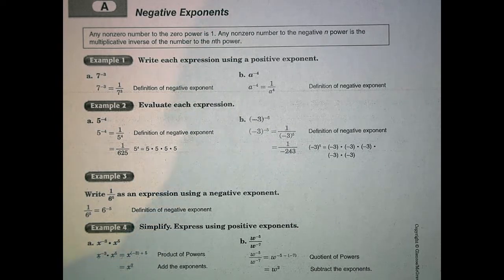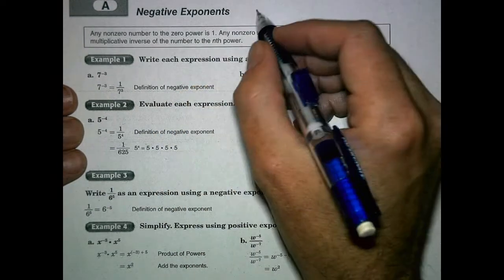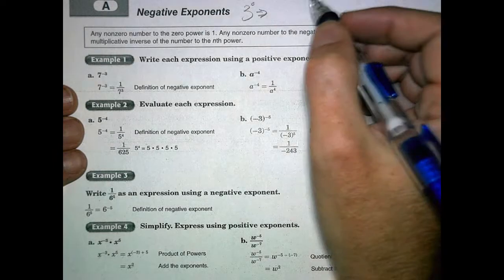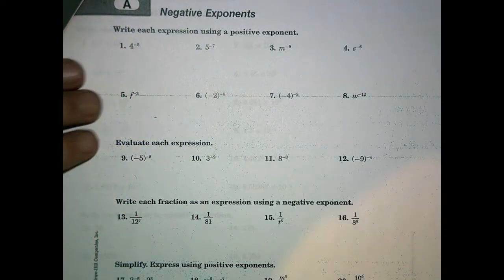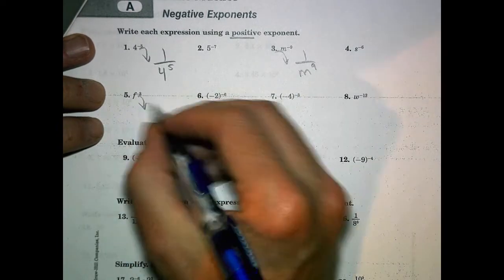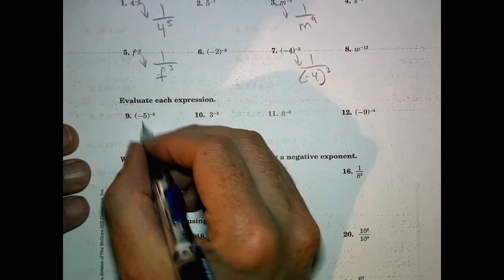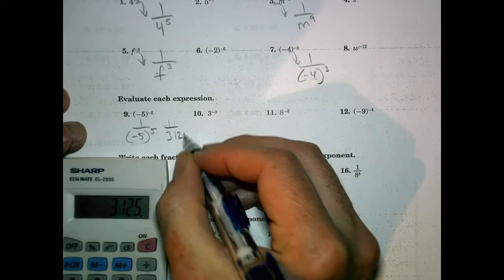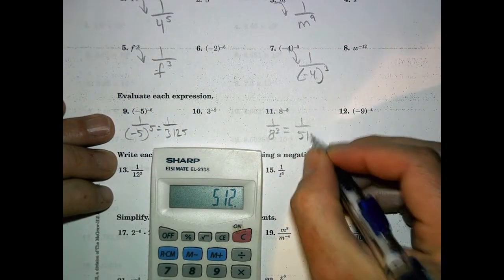Unit E 5 Negative Exponents